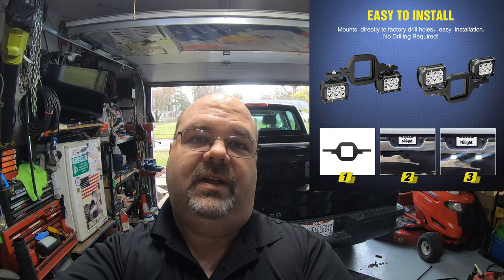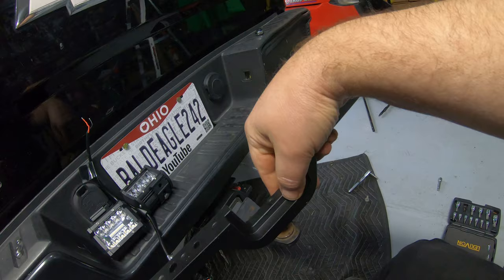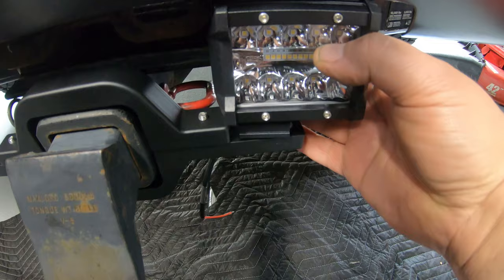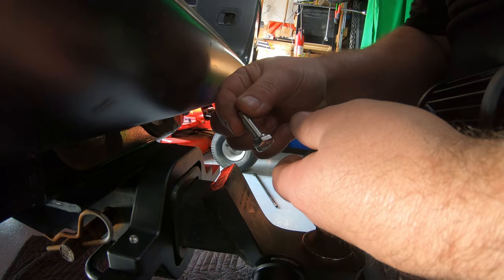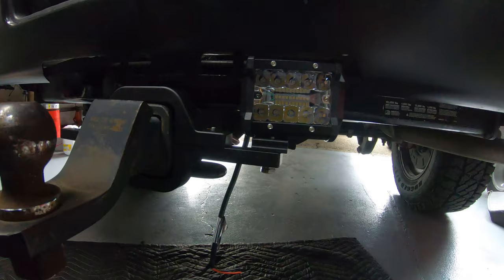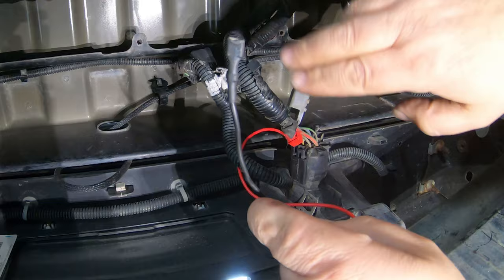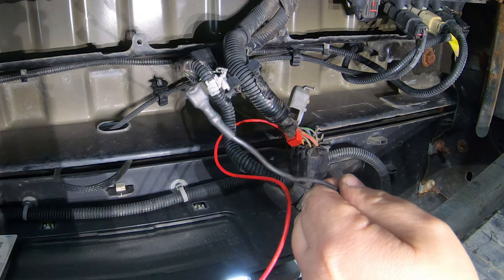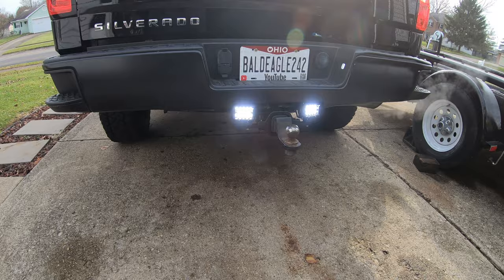The Benefits of LED Reverse Pod Lights & How To Install Them!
In this video, we delve into the numerous benefits of LED reverse pod lights and provide a step-by
60W LED NiLight Hitch Mount Reverse Pods: Backup Lighting Upgrade on my Chevy Silverado.
This video introduces an impressive dual 60-watt hitch mount light kit designed to illuminate your rearward path while reversing. These lights are perfect for the Chevy Silverado (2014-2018) and cater to most trucks, SUVs, trailers, or RVs equipped with a 2.5" towing hitch.
📦 Package Includes:
2 pieces of 60W LED pods
1 tow hitch mounting bracket
Enjoy peace of mind with a 2-year warranty honored by Nilight.
🛒 You can find this versatile dual 60-watt hitch mount light kit on Amazon or the NiLight with the following package contents

Nilight 2 Pcs, 4 Inch 60W, Led Pods with 2-2.5 Inch Tow Hitch Mounting Brackets LED Backup Reverse - Amazon (BALDEAGLE242 code does not work on Amazon)

Quick Splice Snap Wire Connector, 50 pcs

2 Conductor Electrical Wire 14AWG Stranded PVC Cord Oxygen-Free Copper Cable 10FT/3.1M

Personalized 50 States Fake License Plate - As seen in BALDEAGLE242 videos.

Welcome to the BALDEAGLE242 YouTube channel!
✨ Features:
The LED pods emit a powerful 6000K pure white light using high-quality LED chips and a clear PC lens, lighting up dark roads at night.
Combo Beam: Offering an ideal spot and flood beam combination for wide, extensive illumination, ensuring further distance coverage.
High-Quality Build: Crafted from high-quality aluminum alloy material using an advanced production process, the tow hitch mounting bracket is impact-resistant and anti-corrosion, ensuring durability in various conditions.
🔧 Installation:
In this step-by-step tutorial, we'll guide you through the straightforward mounting of these high-quality lights onto your vehicle's 2.5" towing hitch. Minimal tools are required, making it a DIY-friendly project for enthusiasts of all levels.

Below are tools I use in my shop and on my daily adventures.

Complete John Deere Plastic Hood Repair with Koverbond (Video)

The drill bits I use are lifetime-warranted Molybdenum from Drill Hog.

If you're a YouTube video creator, TubeBuddy is an excellent program for evaluating your videos and making recommendations to help you attract more viewers.

00:00 Introduction
00:11 Hitch Mount 60W LED Lights
00:33 Let's Get Started!
00:50 Discount Code: BALDEAGLE242
02:40 I had to make a modification to get this to fit the way I wanted.
05:12 Options for hooking the power leads up
06:19 How I connected the Power Leads to the trailer plug reverse wire
07:13 How to make a quick connection to the trailer plug reverse wire
09:13 Let's put it in reverse and see what we got!